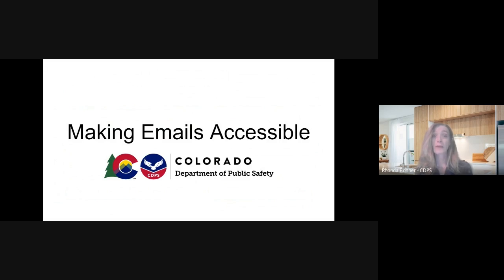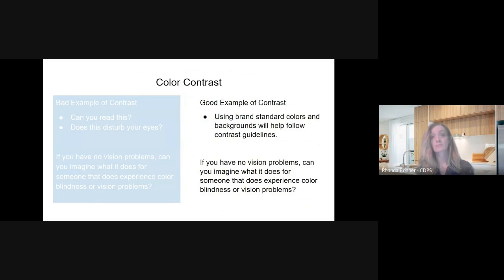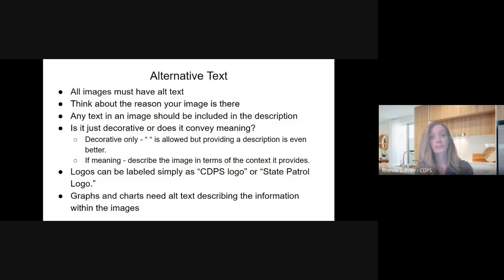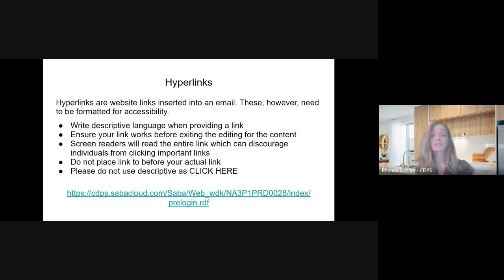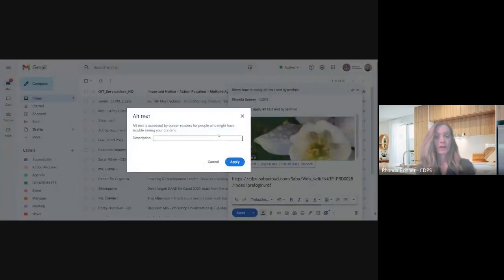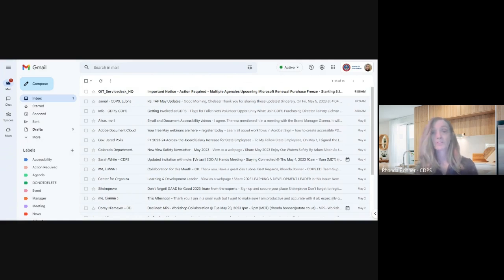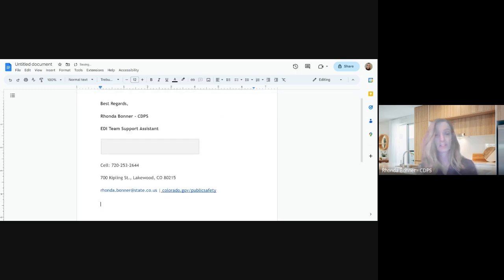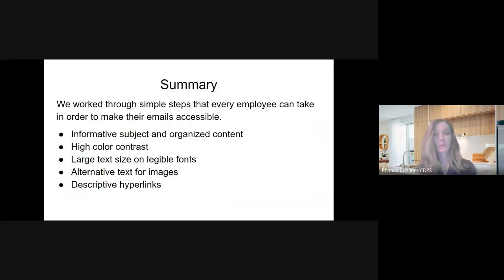Making Emails Accessible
Learn about how to create an email that can be accessed by everyone, including: using an informative subject, high color contrast, large text size on readable fonts, alternative text for images, descriptive hyperlinks, and adjusting your default settings.